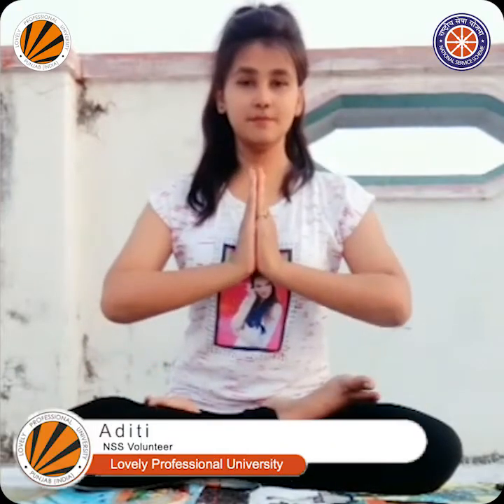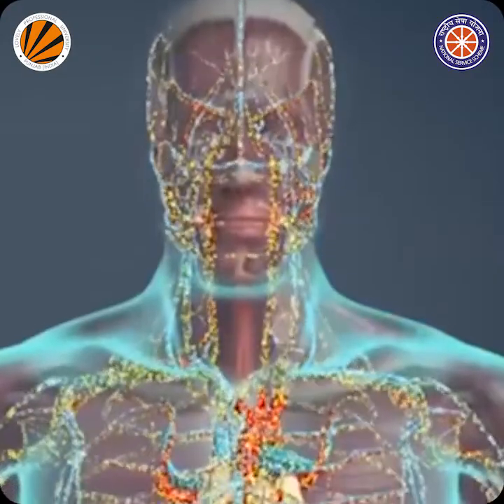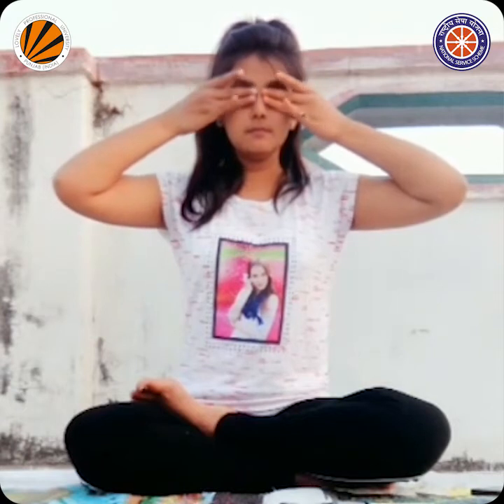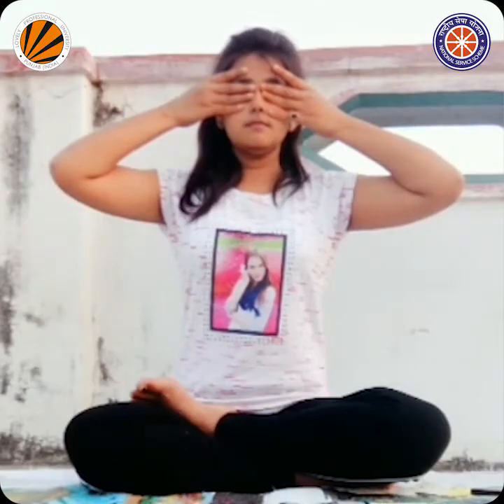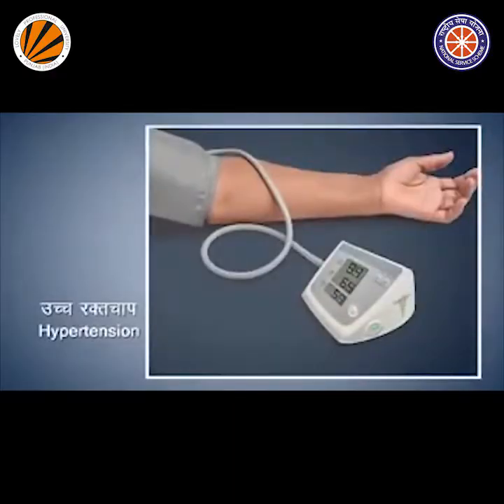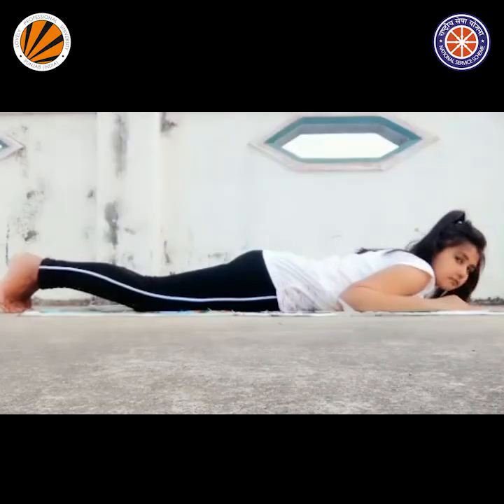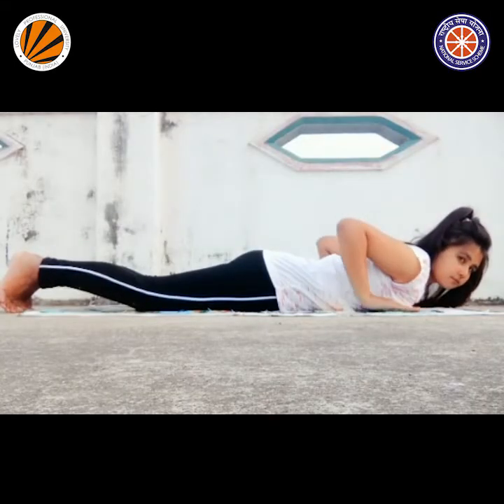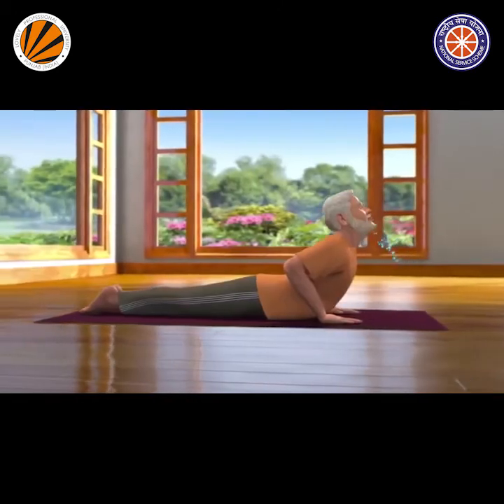Stay at Home, Stay with Yoga: Aditi NSSVolunteer LPU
Make good use of your confinement days, by practicing Yoga from home.
Long periods of physical inactivity during these lockdown periods may increase your abdominal fat by slowing down your body's metabolism. With Yoga you can reduce your belly fat by giving your abdomen a good stretch.